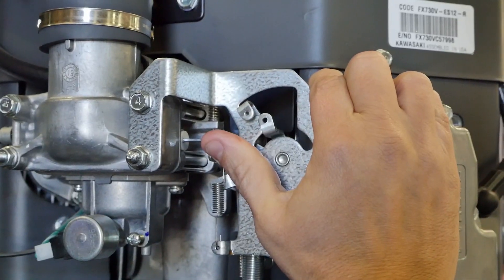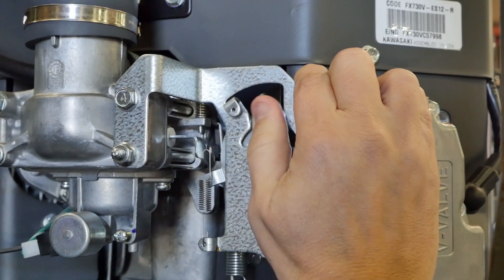WRIGHT | EFI vs. CARB Engines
In this video, Ed describes the PROS and CONS of both EFI (electronic fuel injection) and Carbureted engines.

Wrightmfg.com